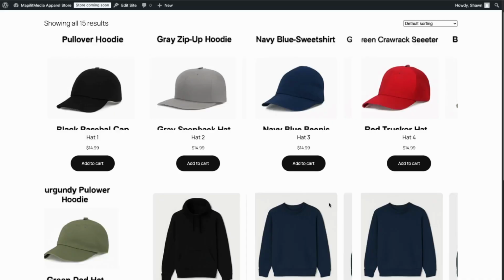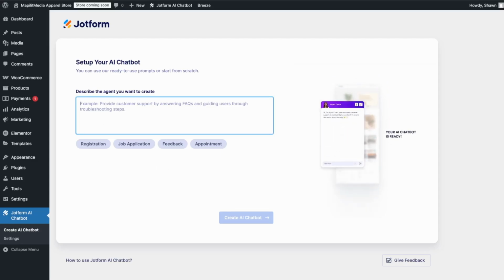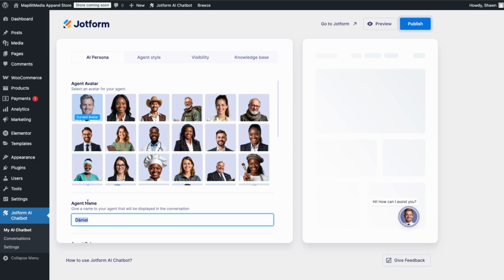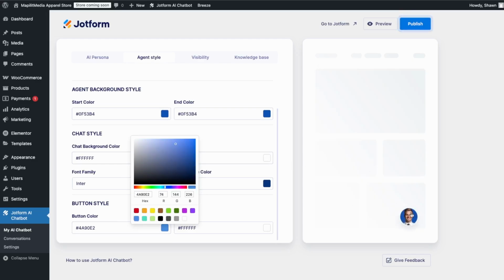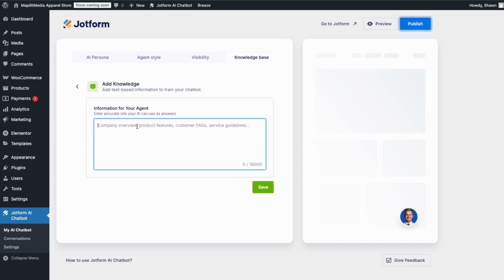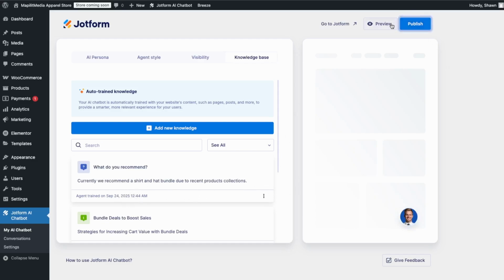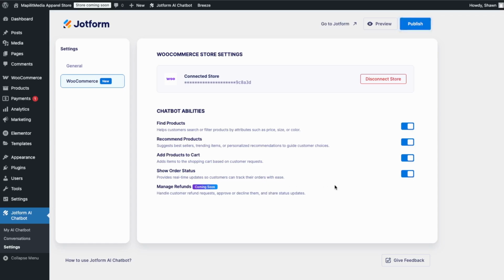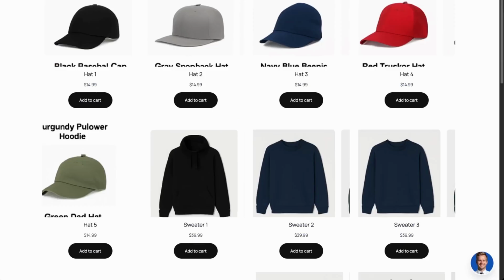How To Create An AI Chatbot Using Jotform AI WordPress Plugin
In this video, I'll be setting up an AI chatbot on your WordPress website using Jotform AI Chatbot plugin, which you can get started with for free. By the end of this tutorial, you will know how to set up an AI sales representative chatbot on your WooCommerce store.

Timestamps:
Installing Jotform AI Chatbot Plugin - 0:17
Creating AI Chatbot - 1:00
Connecting WooCommerce - 7:09
Publishing & Testing Chatbot - 8:33